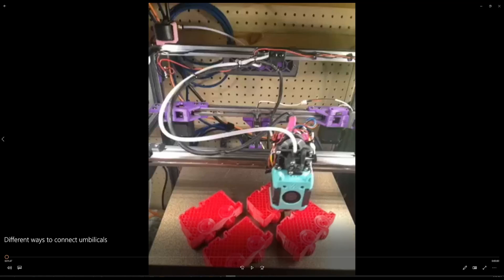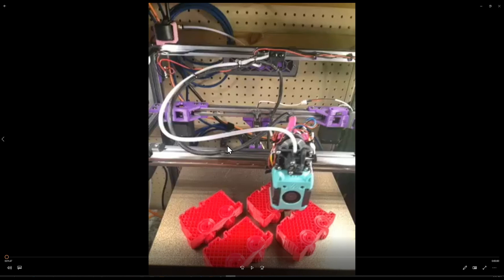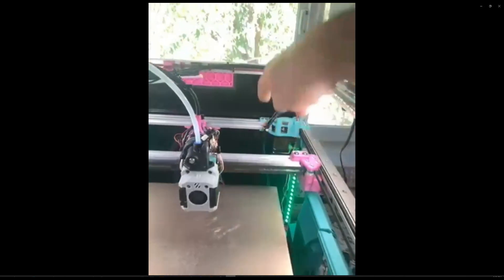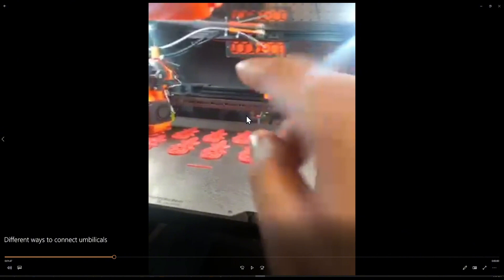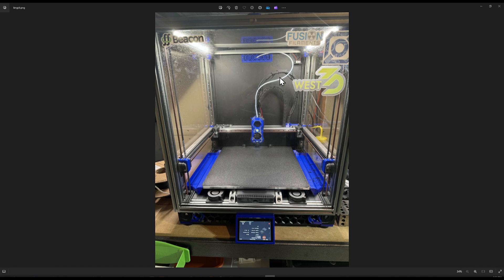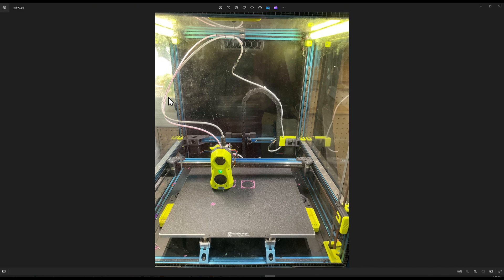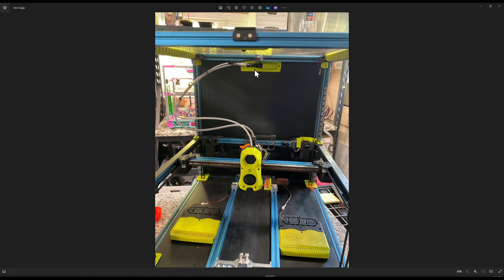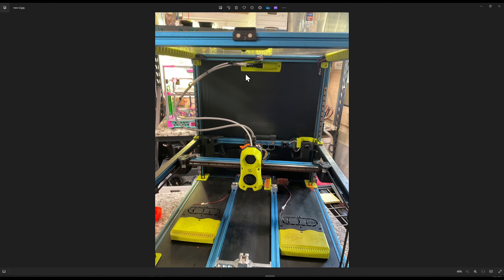Umbilical Routing for Trident and V2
How to route your umbilical: Three ways for Trident and three ways for V2.
Special Thanks to Schonclee for asking the question about which umbilical routing is preferred.

V2 starts about at about 6:30

Galvanic Bowden tube Guide (use the short arm for Trident, and the long arm for V2):

Guest staring
kingcb V2 serial 7083

Starring:
VT 300 serials 796 and 1026
VT 350 serial 1190
V2.4 350 serial 3812